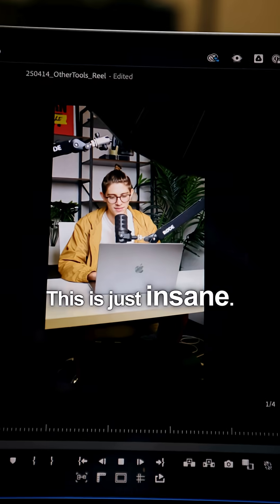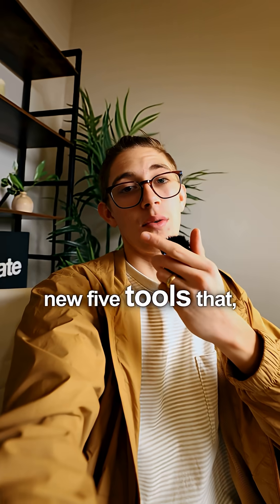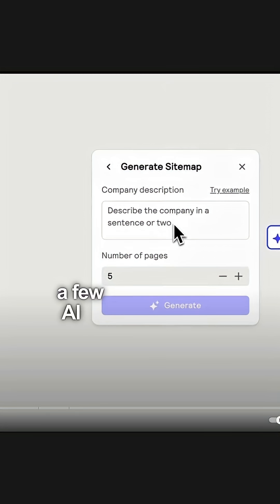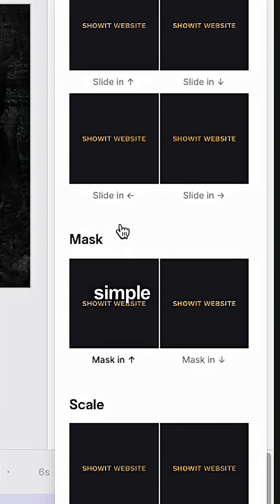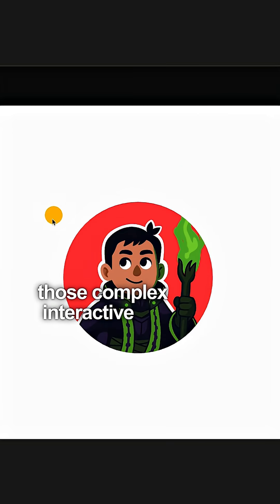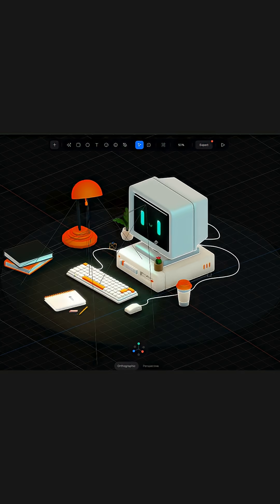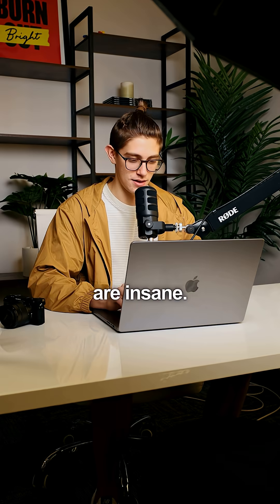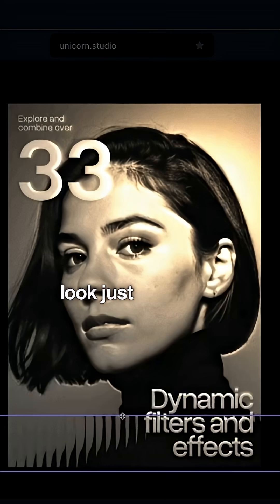Boost Your Site with These Animation Tools 🎨🚀